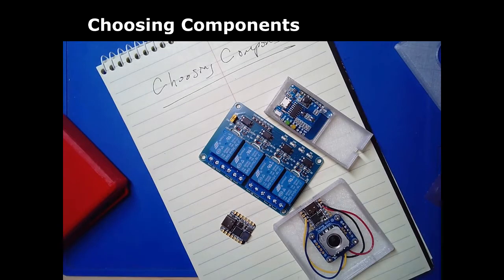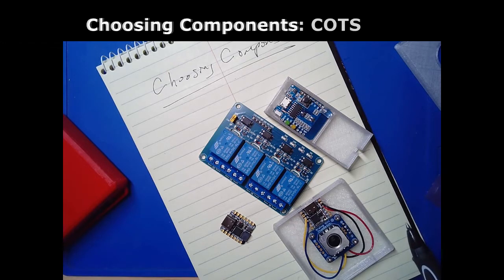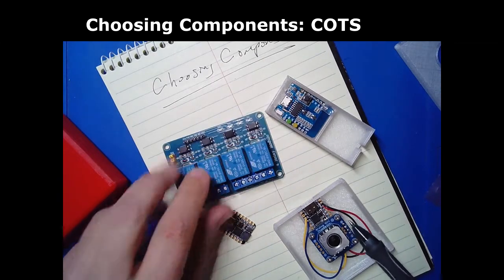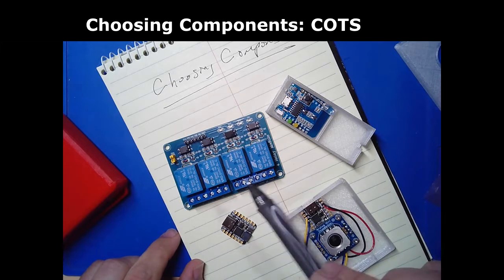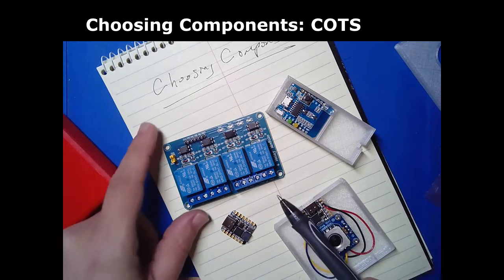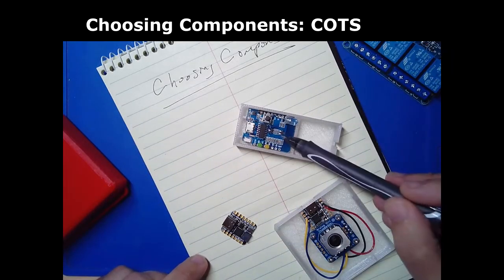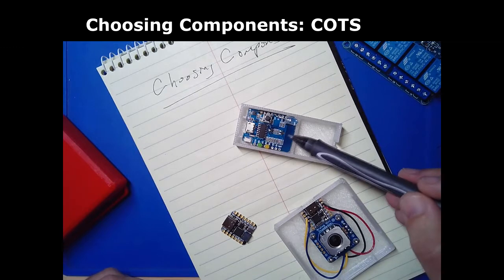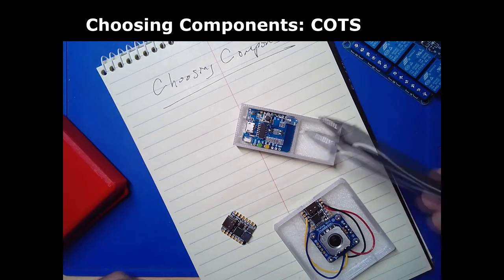ATech : SSM : Choosing Components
Choosing components for small scale manufacturing of ATech (Assistive / Adaptive Technology) products.